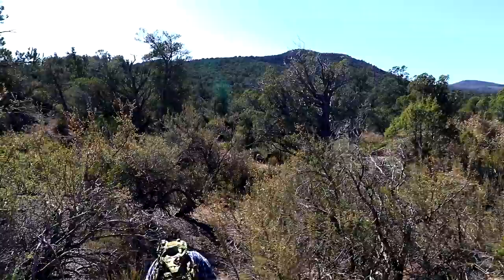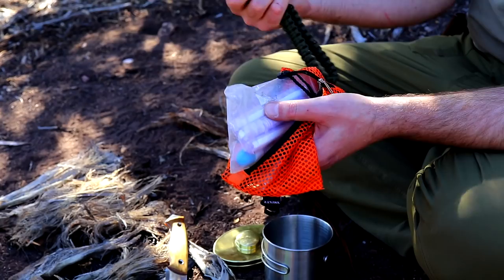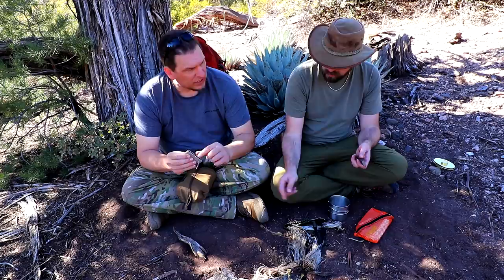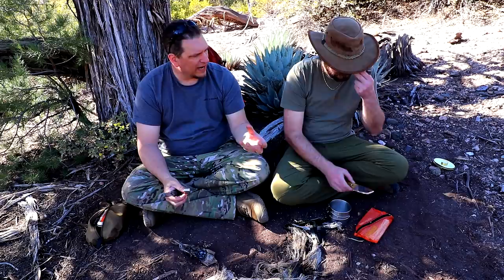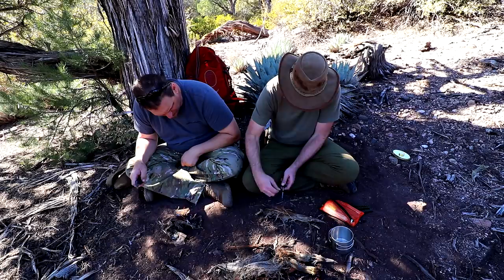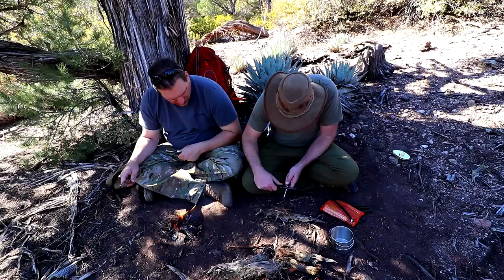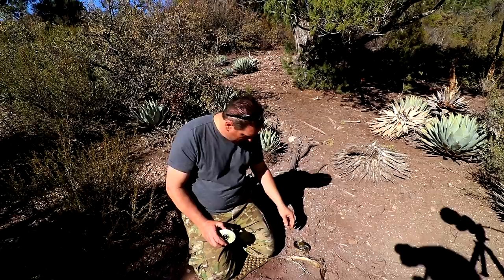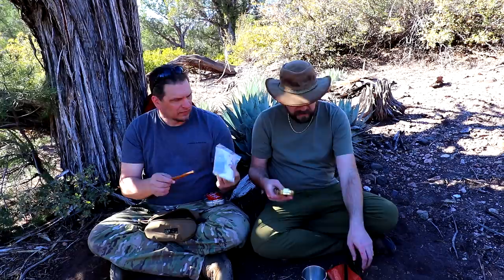Survival Fire Starting Techniques (Bushcraft & Survival Skills)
Welcome to Can We Survive. Join us as we explore North America and experience a variety of outdoor adventures.

Shane Marble